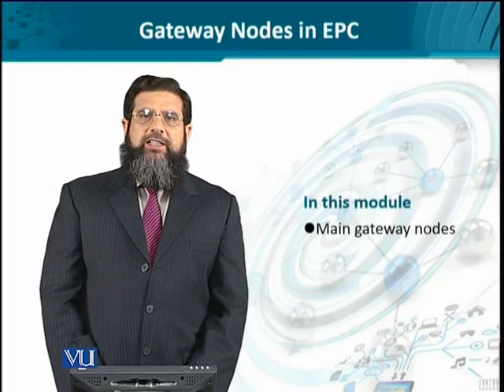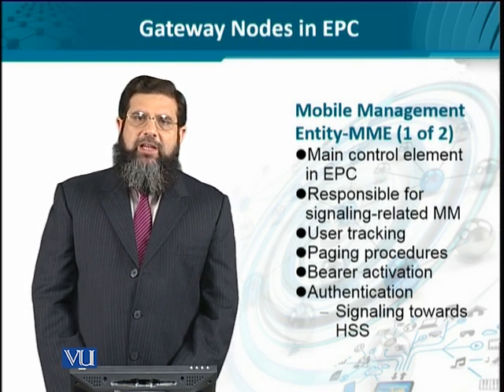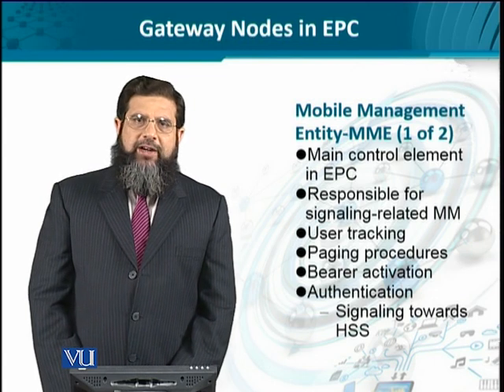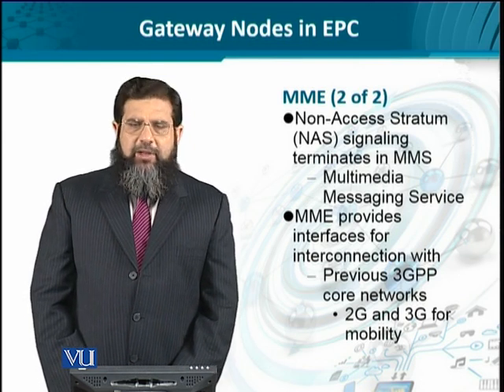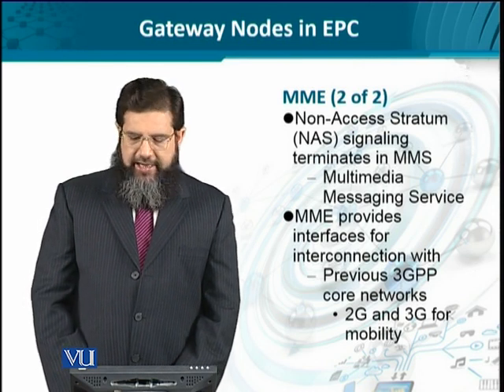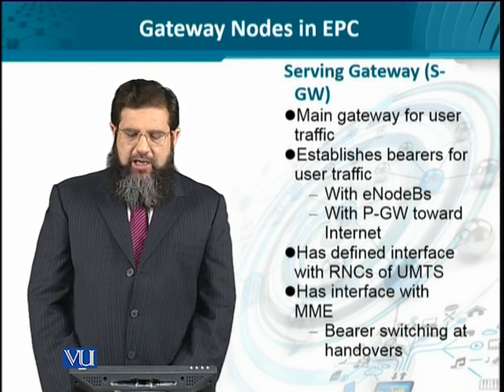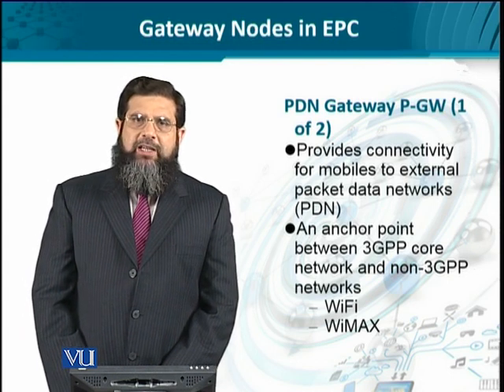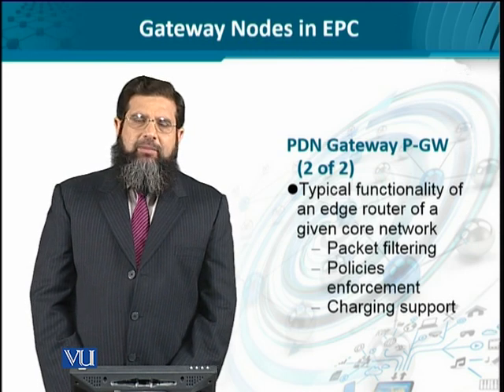Data Visualization | CS642 Topic122